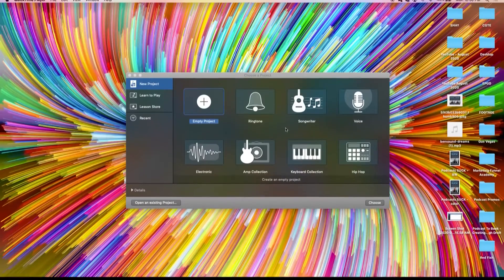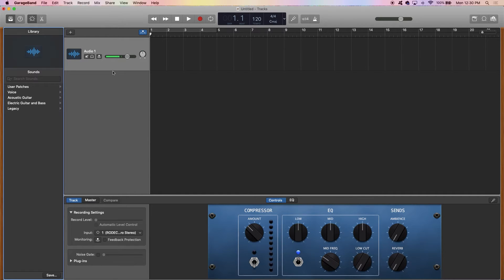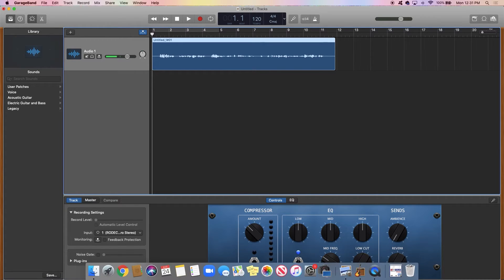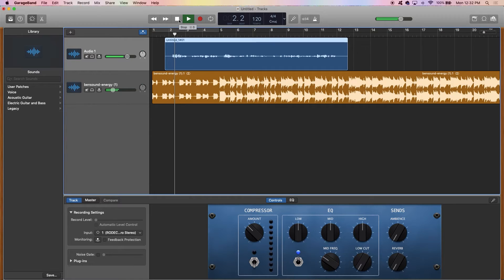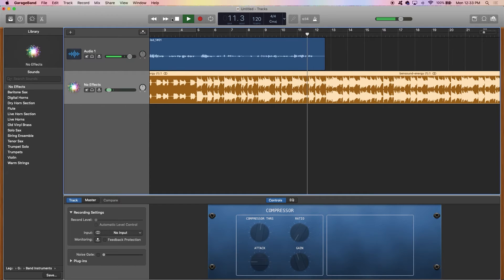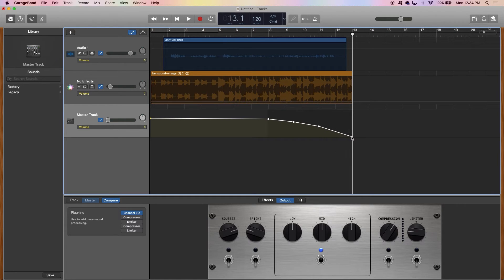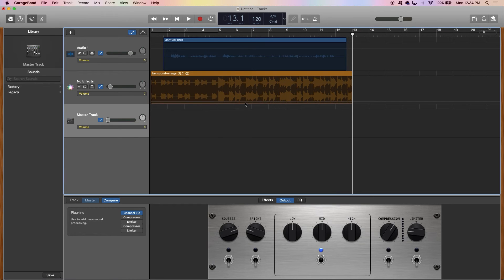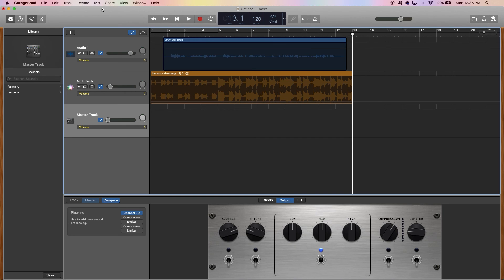Create Podcast Intro with GarageBand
In this video, you will learn a very simple way to create a podcast intro with GarageBand. All podcasters should have a podcast intro, but knowing how to create the right one can be tricky.

This video will teach you an easy way to create your podcast intro with GarageBand.

Order a copy of my newest book, "Podcasts SUCK! (if you don't have one)"